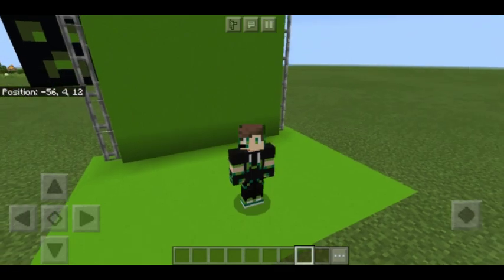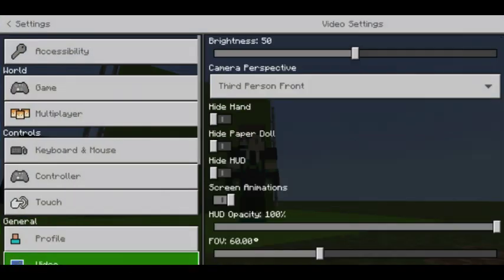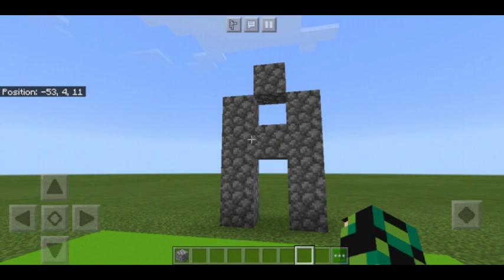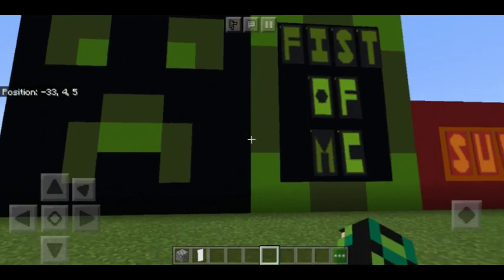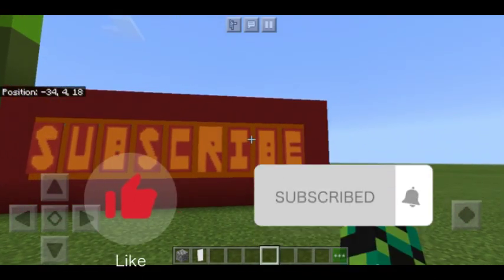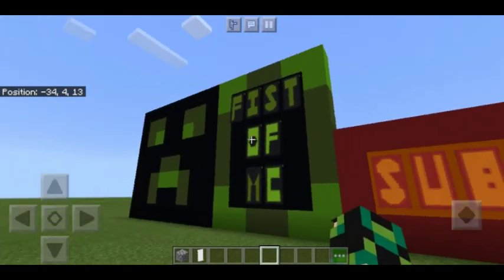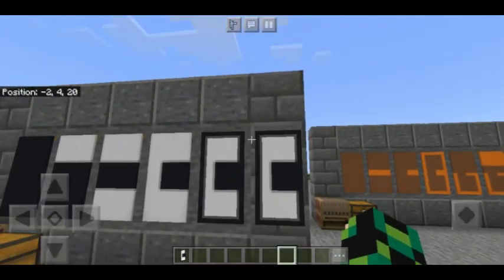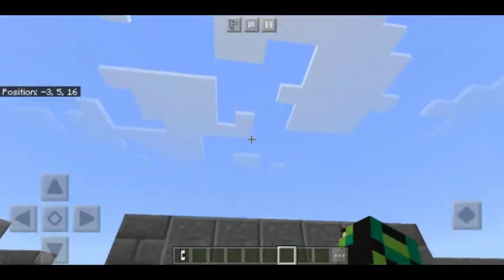ABC's Part 3:How to make a litter C used banner in Minecraft!!!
I make a litter C used banner in Minecraft!!!